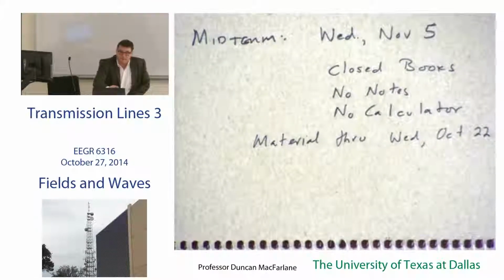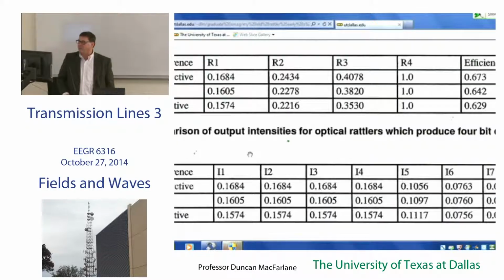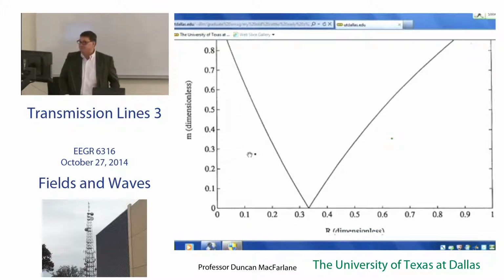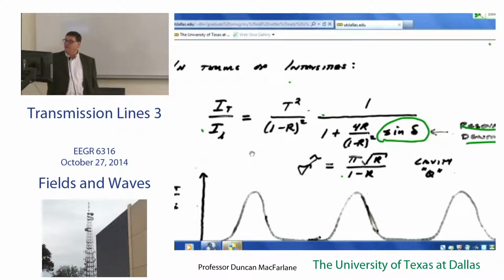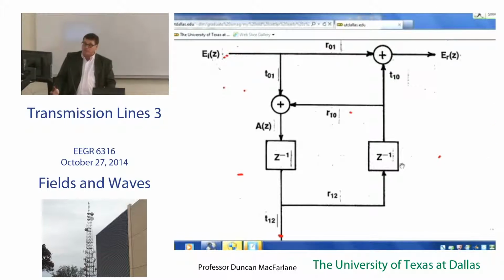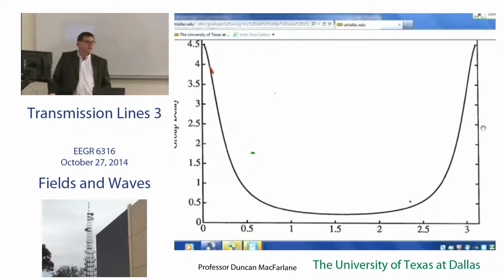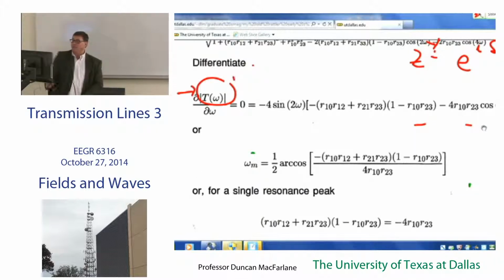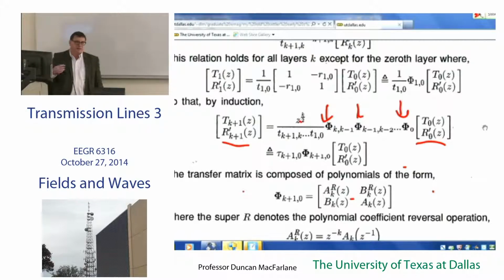Lecture16- Transmission Lines 3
Transmission Lines 3